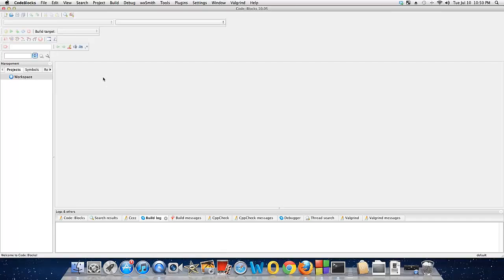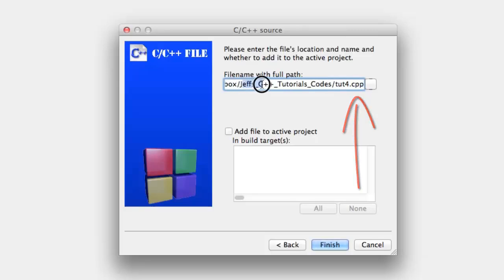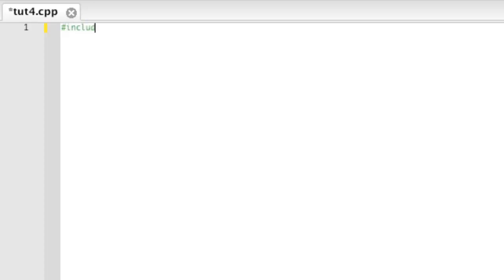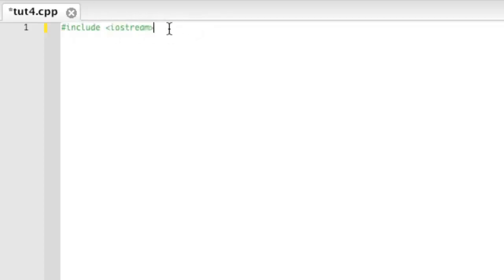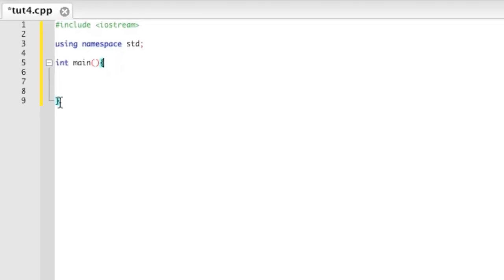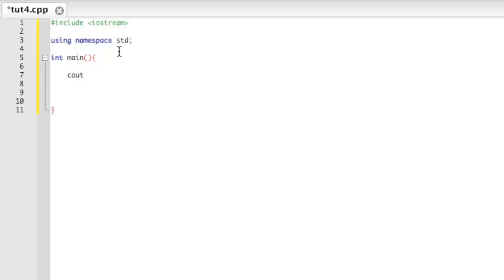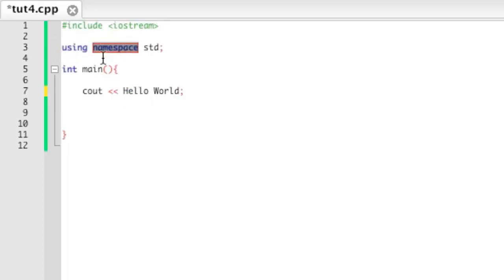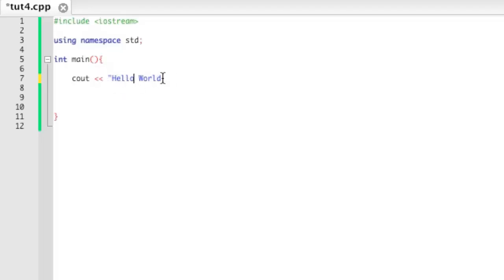Jeff's C++ Tutorials - 4 - Coding Your First Program Pt. 1 of 2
In this video I explain how to code your very first program: Hello World!. Thanks for your continued support!